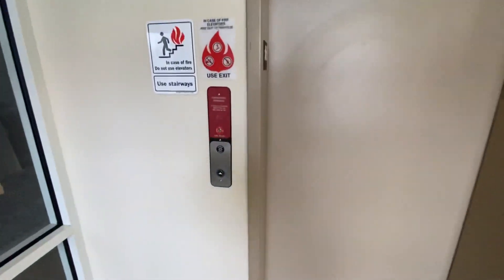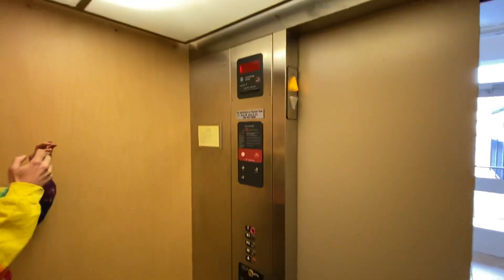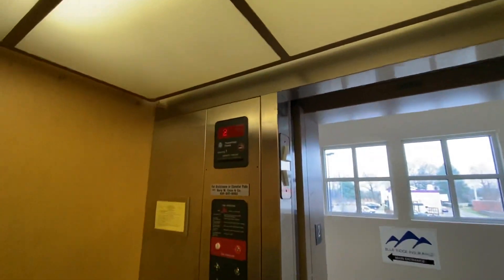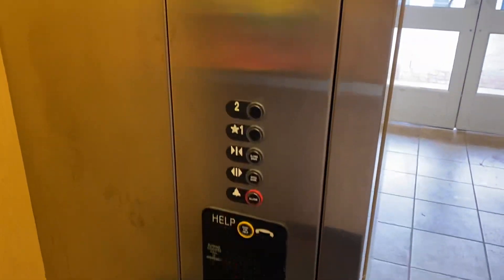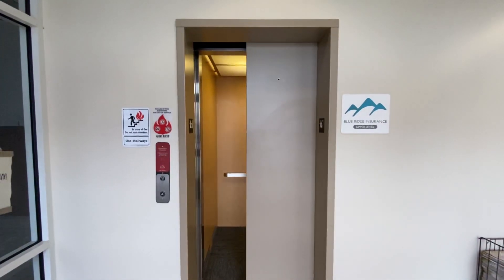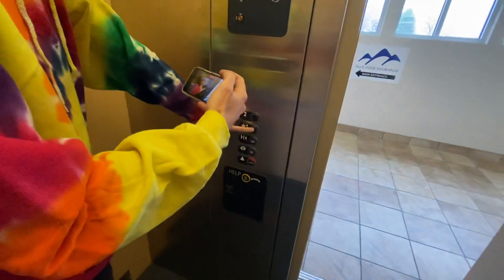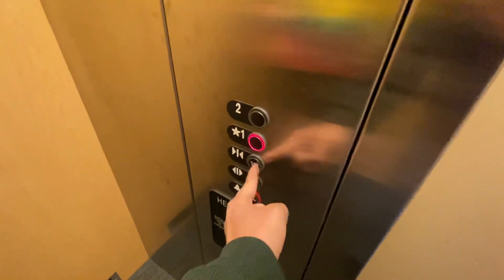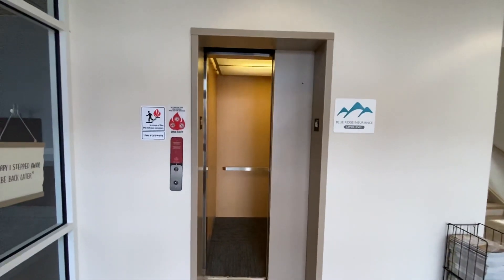Classic Thyssenkrupp Aurora at a nondescript strip mall.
Mr. Tie Dye and I are on a trip to L… -Y-, and we had to take a quick pit stop at an elevator you probably would’ve missed.

Ft. Dieselducy, in Forest (Lynchburg) VA